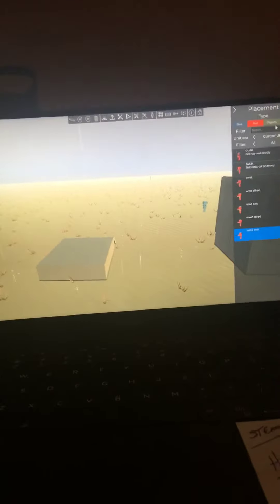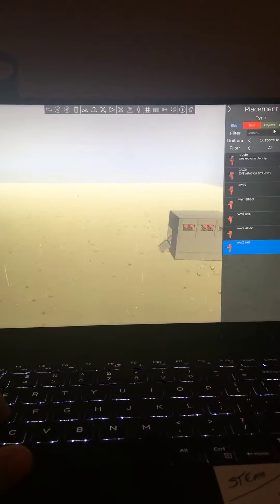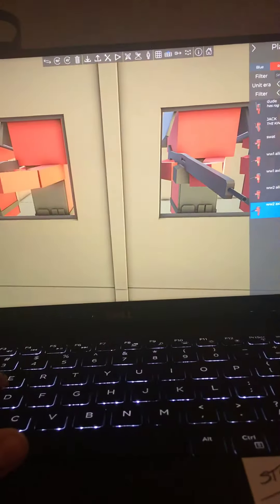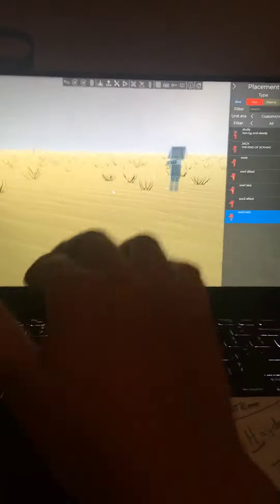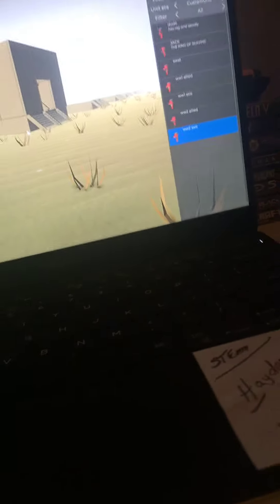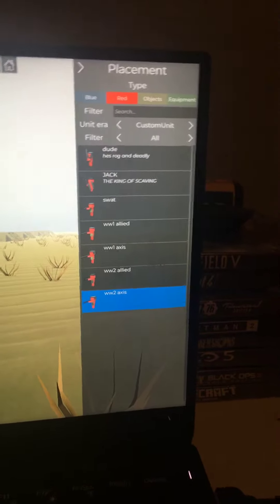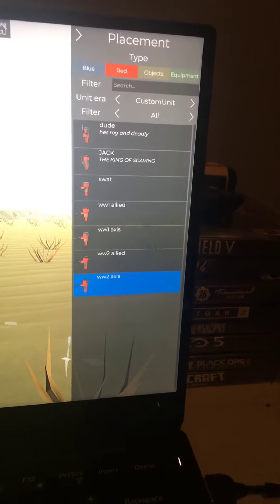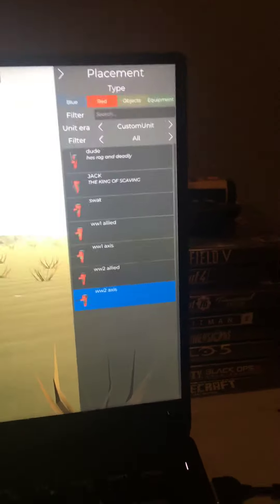Just something so I can upload